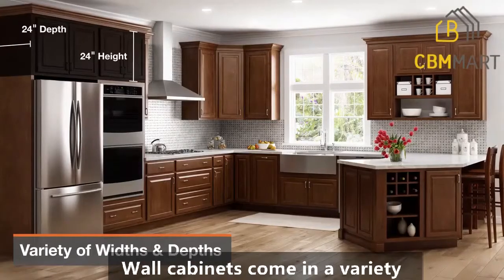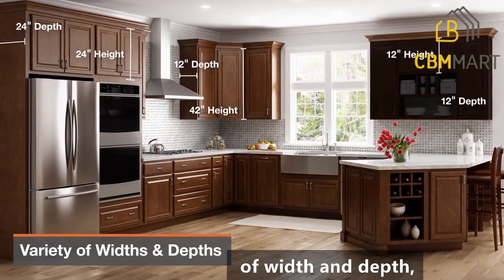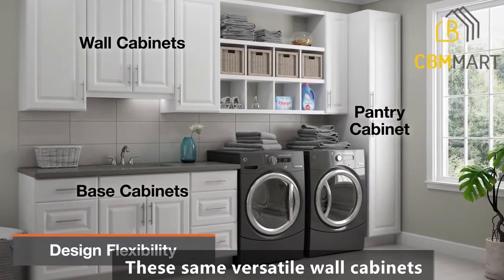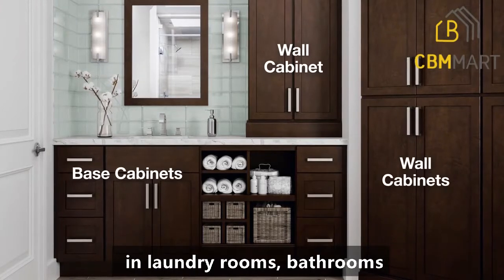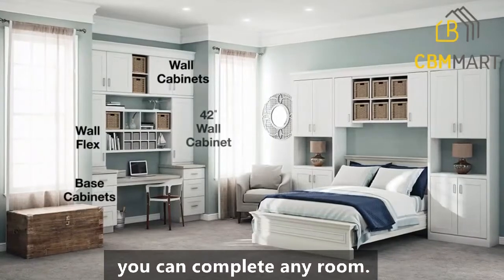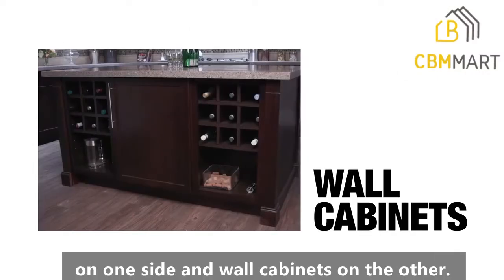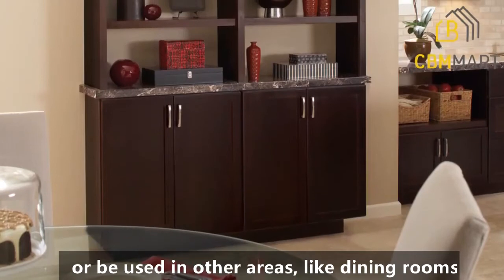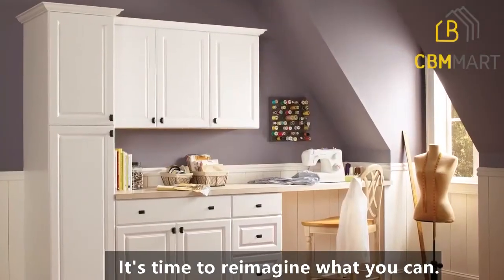CBMMART Creative Uses For Wall Cabinets